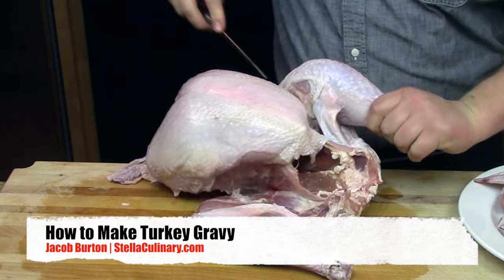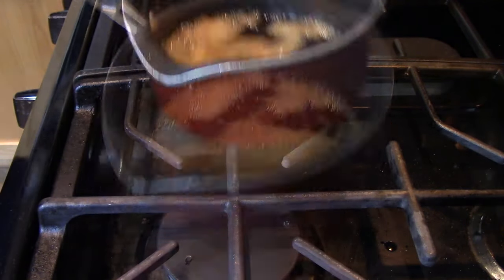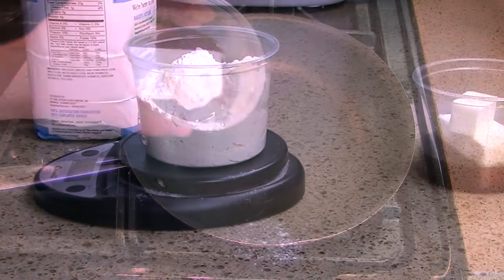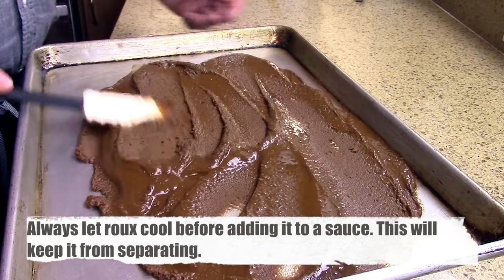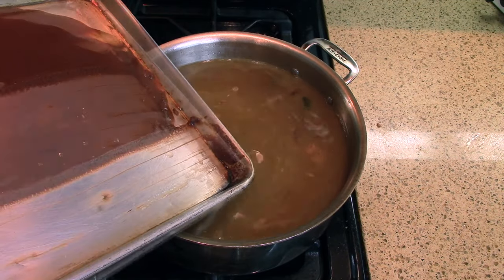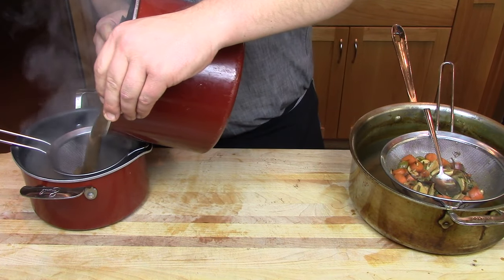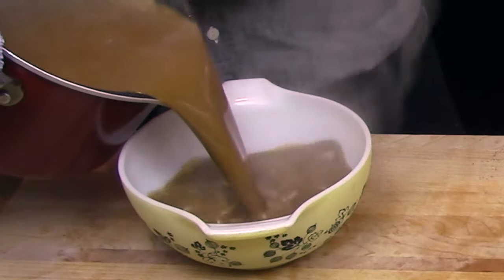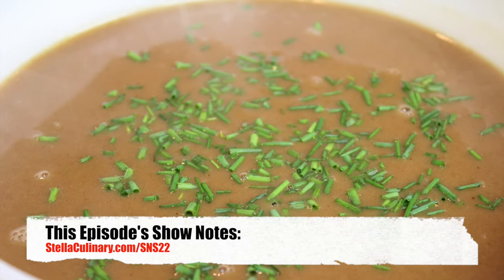How to Make Turkey Gravy | Professional Chef. Proper Technique.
In this video recipe, learn how to make homemade turkey gravy, just in time for Thanksgiving.

In a previous video I demonstrated how to break down a whole turkey and make a roasted turkey stock with the resulting bones. In this video we take that stock and turn it into an amazing turkey gravy.